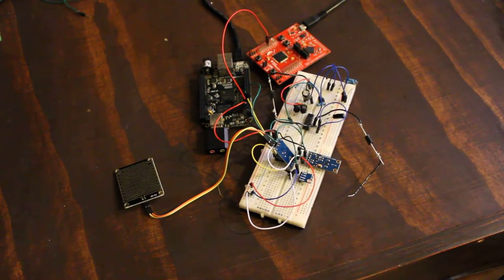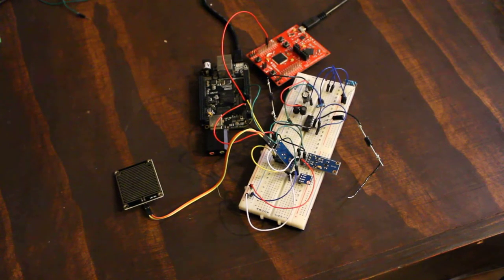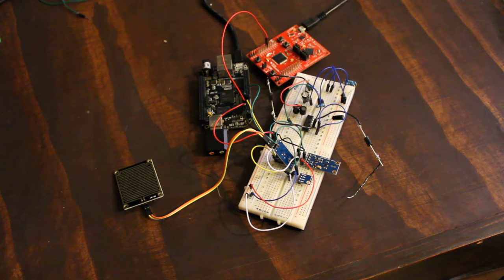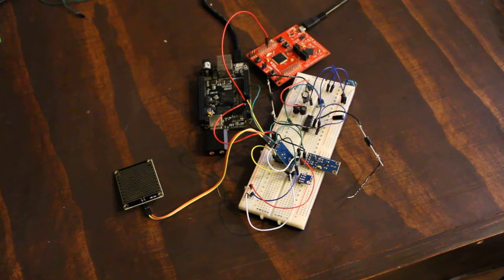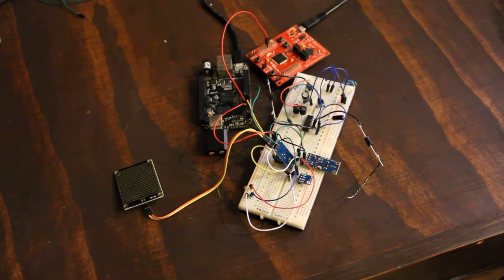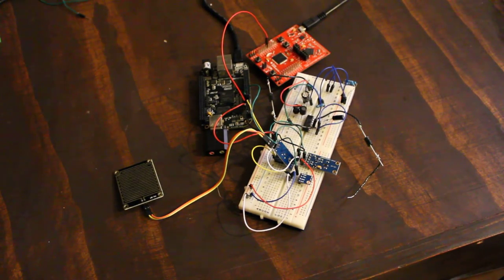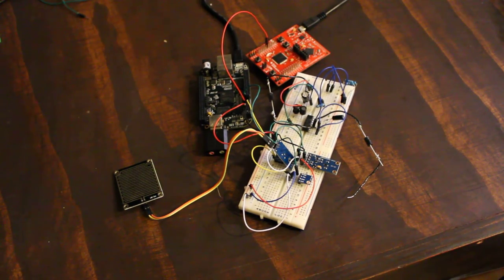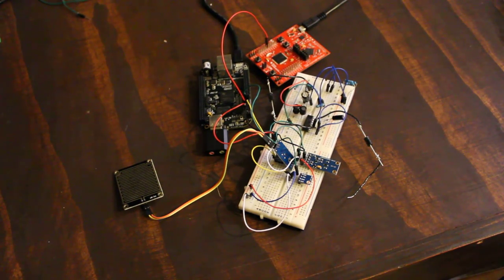Texas Instruments DIY: Intern Edition - Beagle Station By Alex Zahabizadeh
Simple, solar-powered weather station that uses a Beaglebone Black and a MSP430.